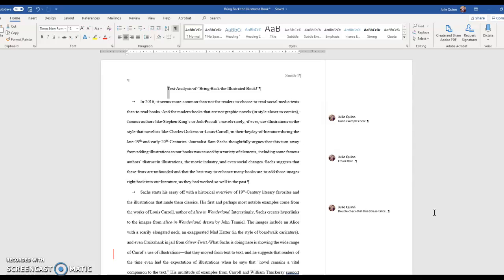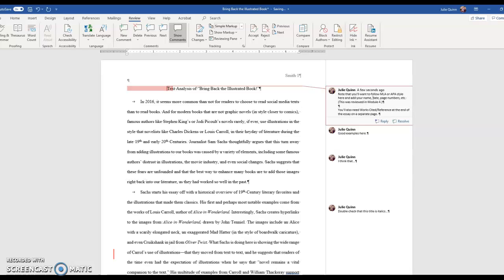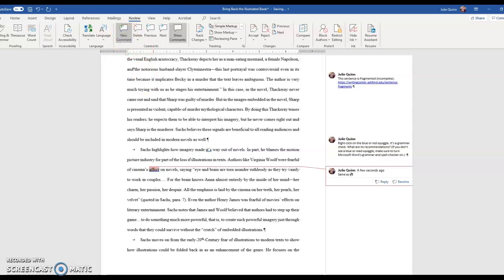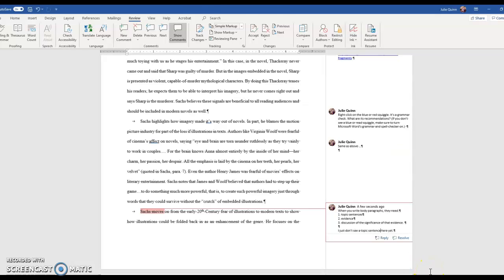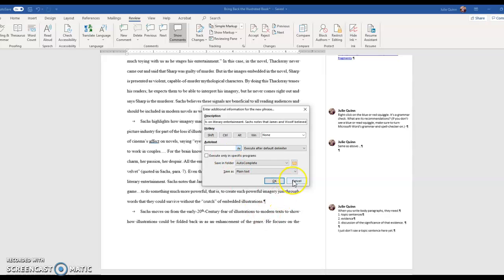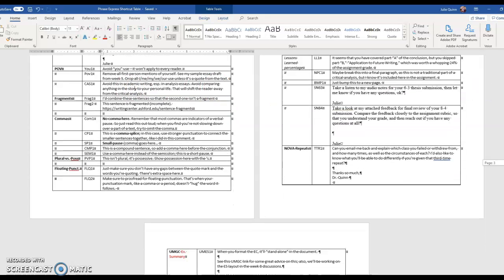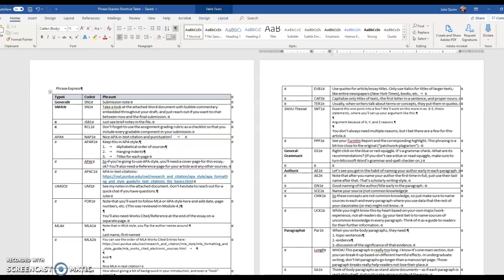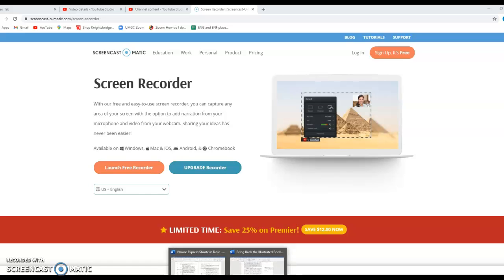Phrase Express Tutorial